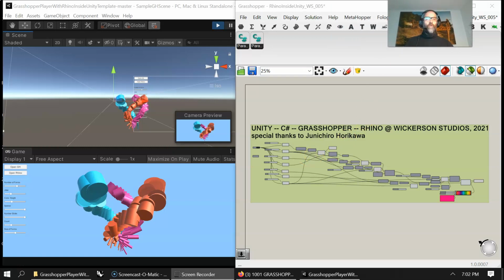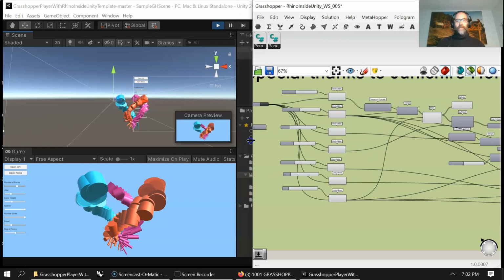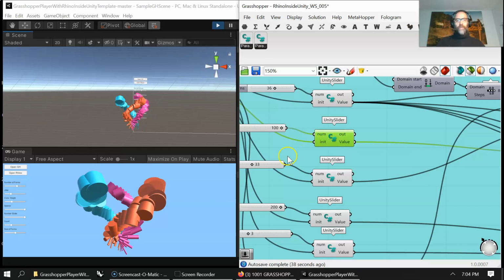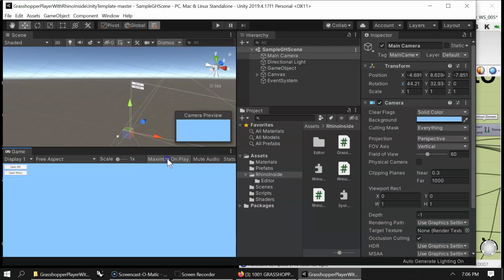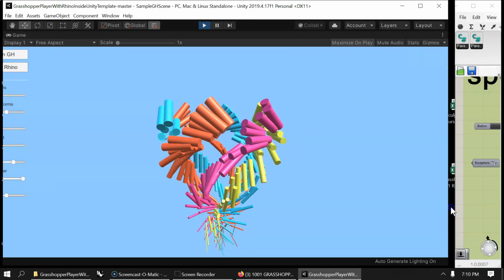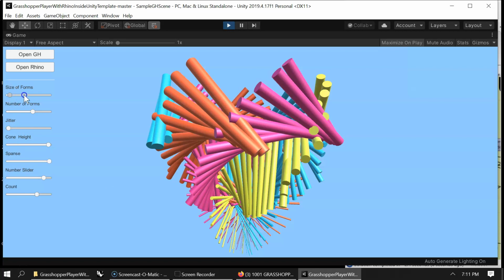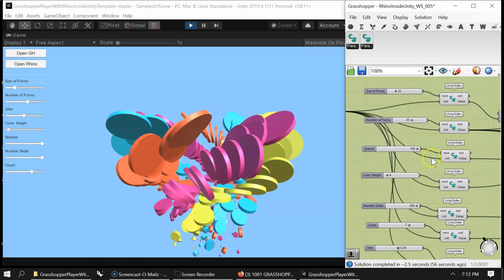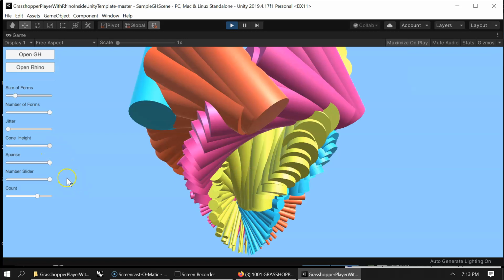UNITY -- C# -- GRASSHOPPER -- RHINO @ WICKERSON STUDIOS, 001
UNITY -- C# -- GRASSHOPPER -- RHINO @ WICKERSON STUDIOS, 2021
special thanks to Junichiro Horikawa